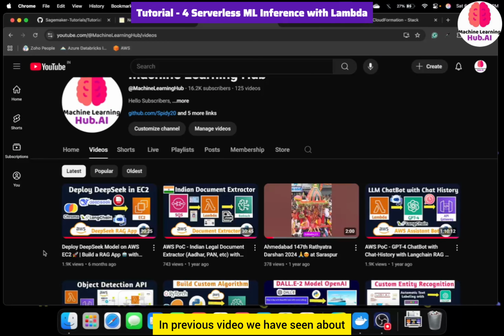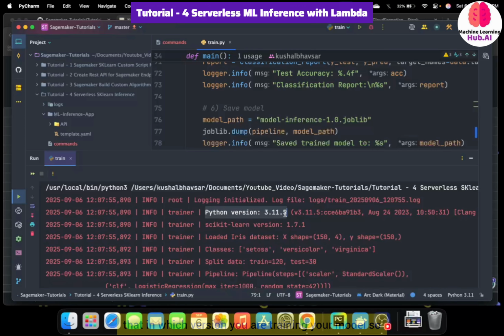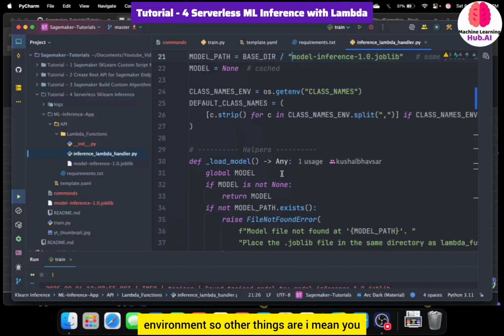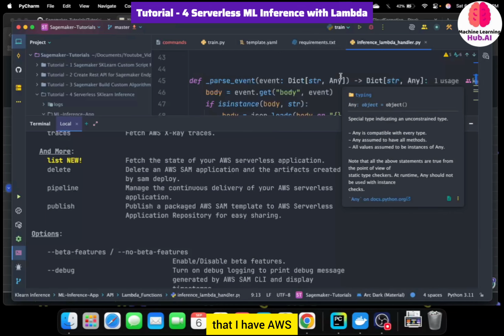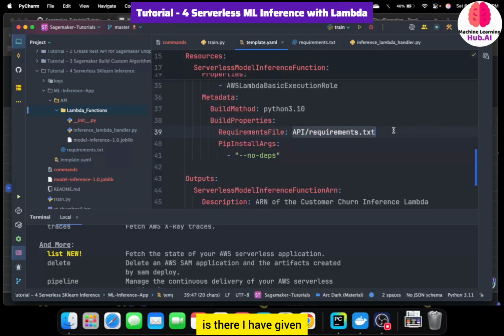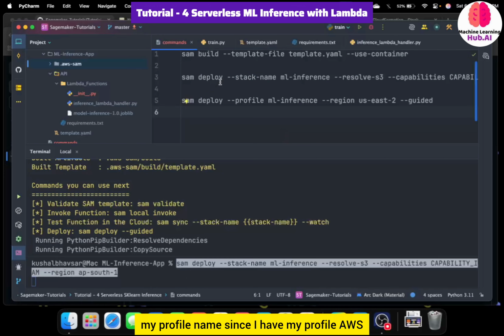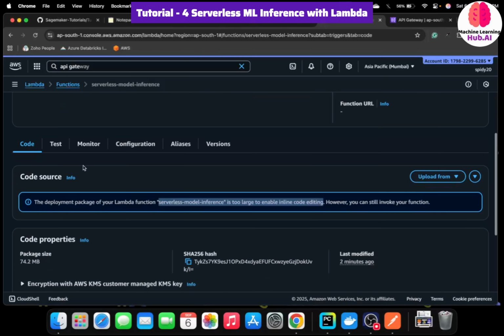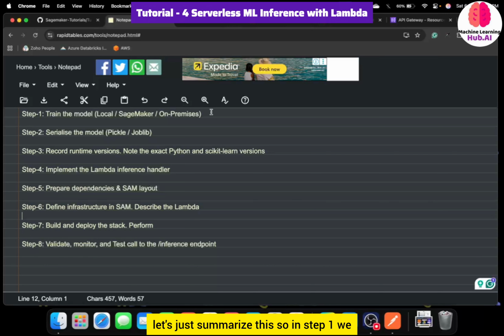SageMaker Tutorial 4 | Serverless ML Inference API with AWS Lambda & API Gateway 🚀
This tutorial guides you through the process of building a serverless inference for SKLearn ML model using API Gateway and AWS Lambda function using AWS SAM.

Chapters:
00:00 - Video Introduction
00:12 - Introduction to the Video Topic
01:25 - Train ML model
02:45 - Serialise the model (Pickle / Joblib)
02:54 - Record Python version
04:07 - SAM Structure explanation
04:32 - Adding Requirements.txt for Lambda
05:15 - Lambda Handler for SKlearn Inference
07:45 - Terminal commands for deployment
08:51 - AWS SAM Template explanation
12:08 - SAM Build & Deploy Stack
15:40 - Validating SAM CloudFormation
16:24 - Lambda and API Gateway setup review
17:06 - Testing Lambda API Gateway Inference in postman
17:38 - Latency of Lambda ML Inference API
19:45 - Quick Recap

Steps that we followed:
Step-1: Train the model (Local / SageMaker / On-Premises)
Step-2: Serialise the model (Pickle / Joblib)
Step-3: Record runtime versions. Note the exact Python and scikit-learn versions
Step-4: Implement the Lambda inference handler
Step-5: Prepare dependencies & SAM layout
Step-6: Define infrastructure in SAM. Describe the Lambda
Step-7: Build and deploy the stack. Perform
Step-8: Validate, monitor, and Test call to the /inference endpoint

Utilised AWS services:
- AWS Lambda : Python 3.11 serverless runtime
- Amazon API Gateway (REST) : /inference endpoint, CORS enabled
- AWS SAM : Build + deploy (with Docker for reproducible builds)
- Amazon CloudWatch Logs : Function logs and troubleshooting
- Cloudformation : Manage SAM stack

Note: If you want me to solve your errors and make the project run into the system, I will do it using a remote desktop, and it will be paid.